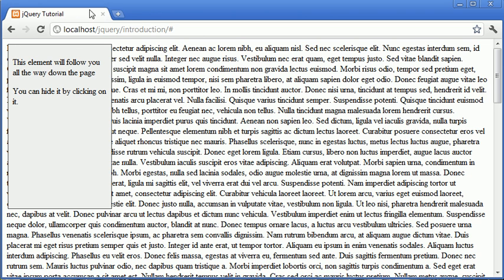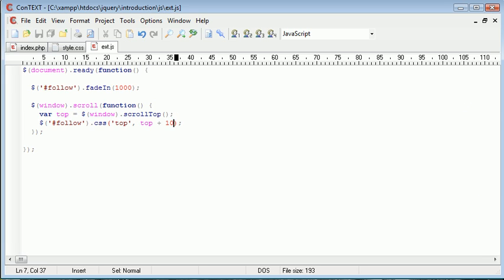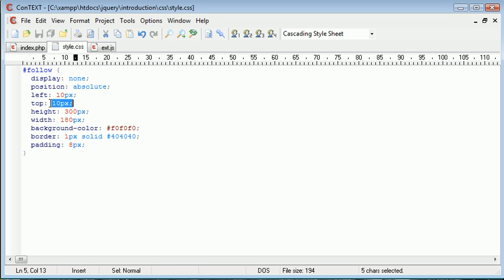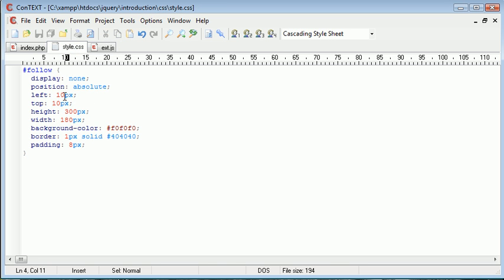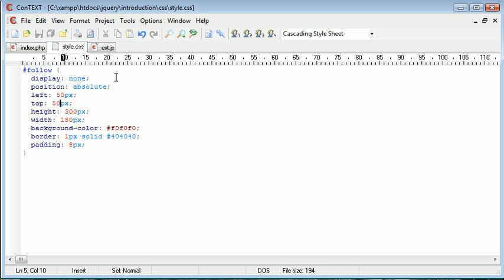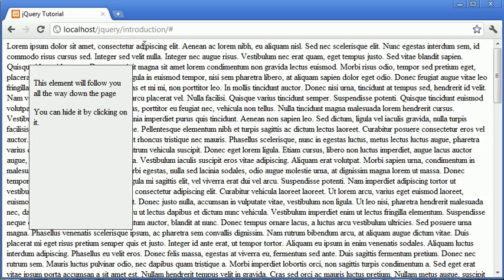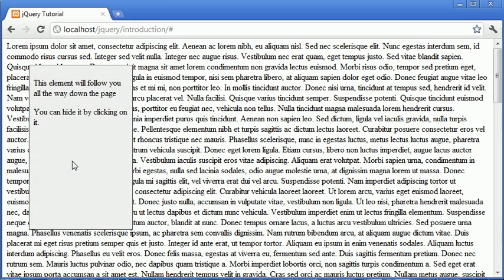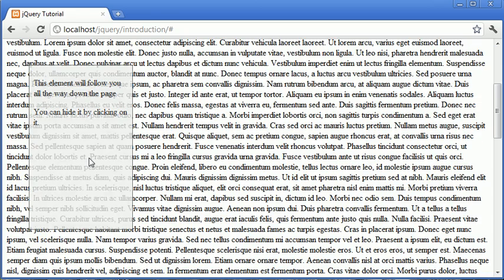jQuery Tutorial - 191 - DIV that follows down screen